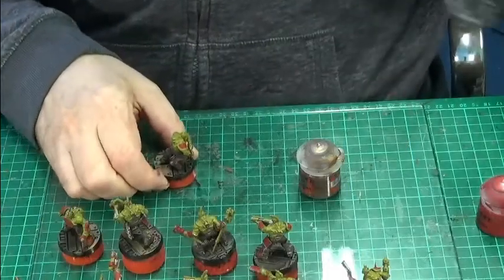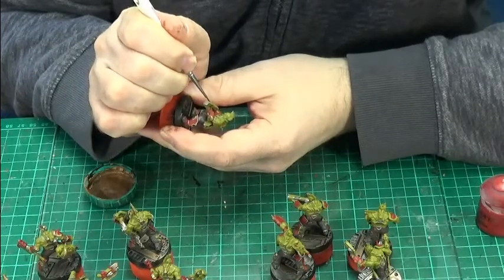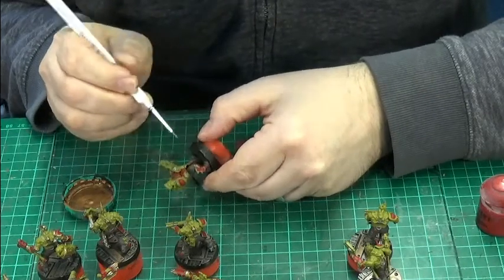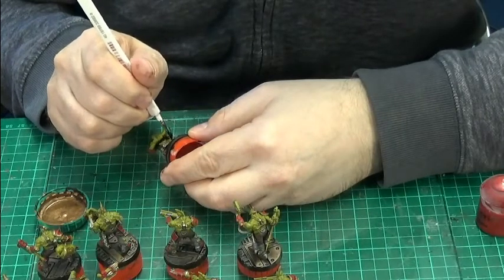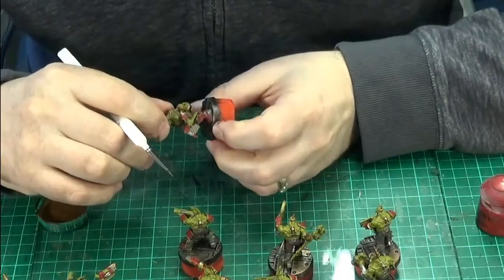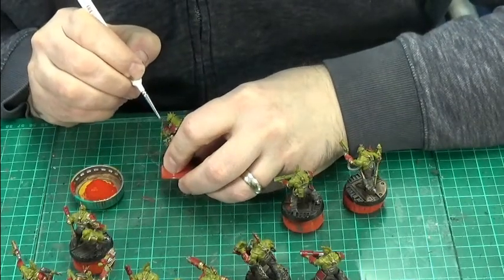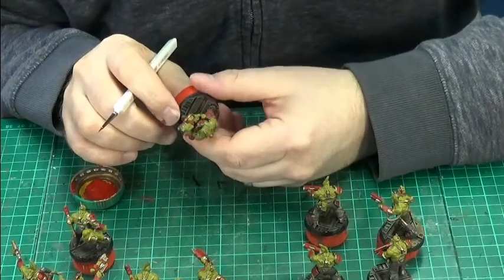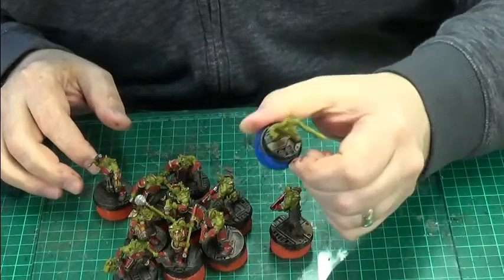On the Bench with Pete 145 - My interview for Games Workshop, Goliaths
I talk a little bit about my job interview for Games Workshop amongst other things. Thanks to Vince Venturella for his historical knowledge of GW.